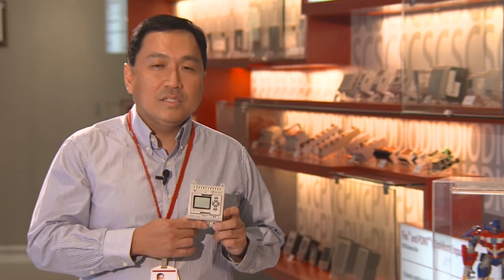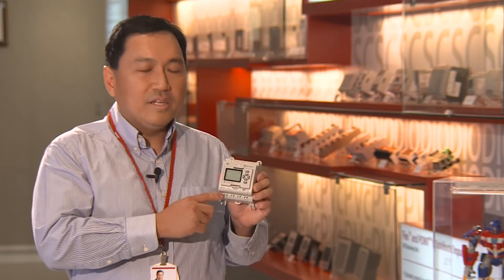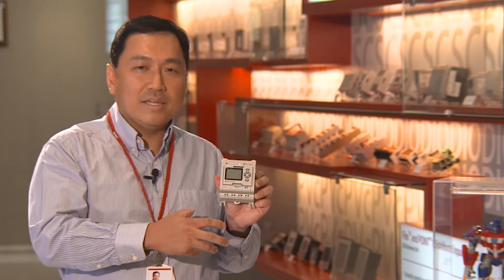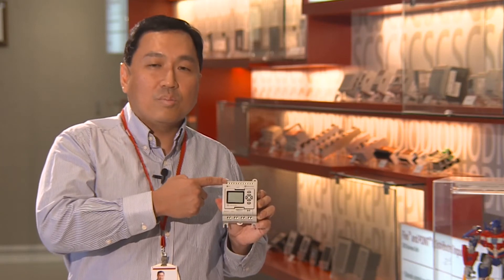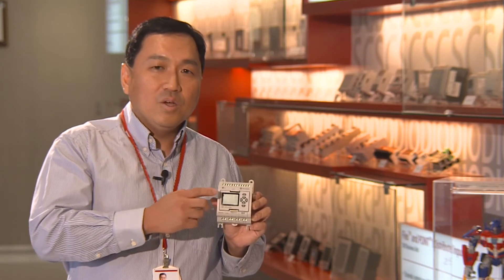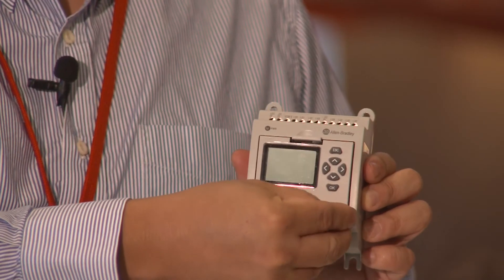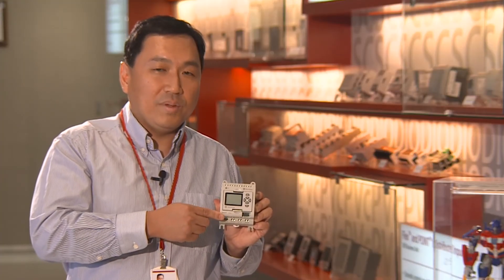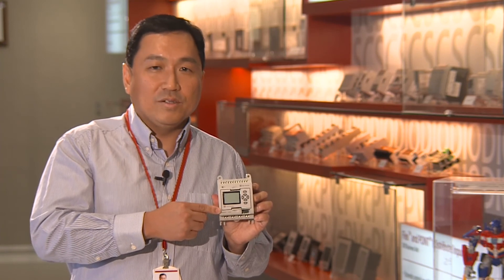Micro810 Controller Introduction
Thomas Sugimoto, Global Marketing Manager of Micro800 Controllers introduces the features and benefits of engaging Micro810 controller for your applications.